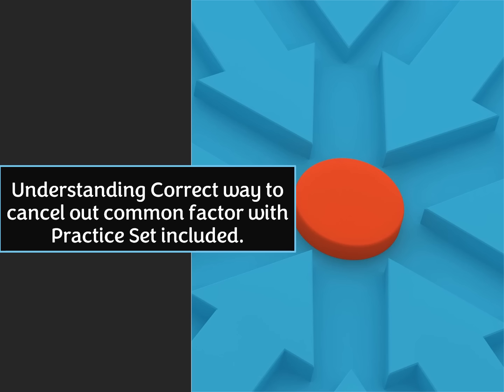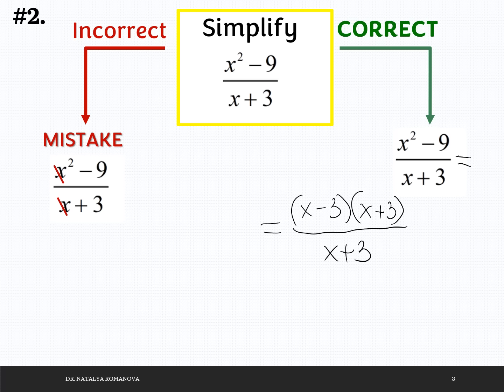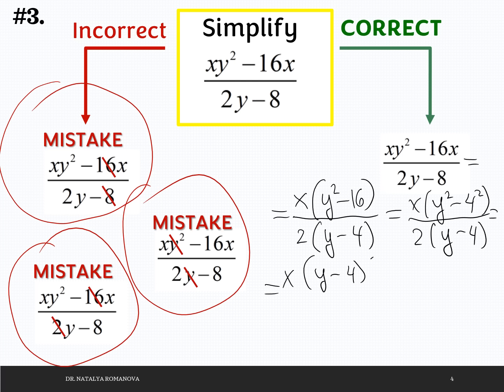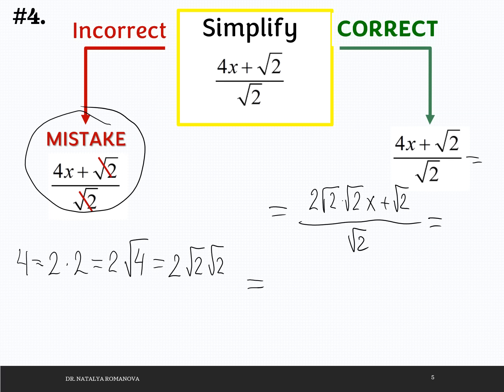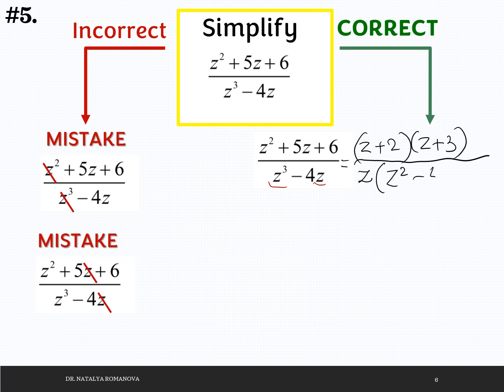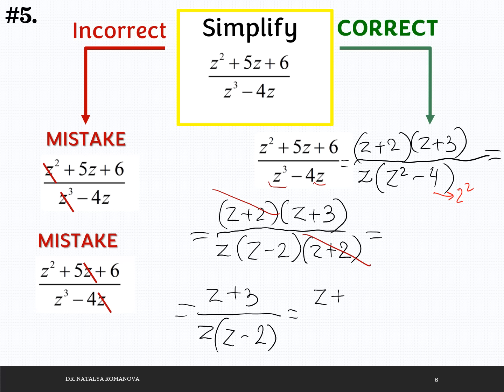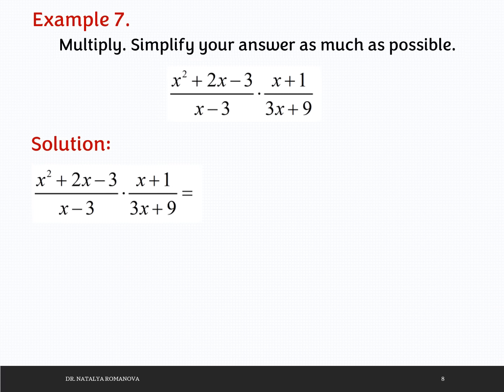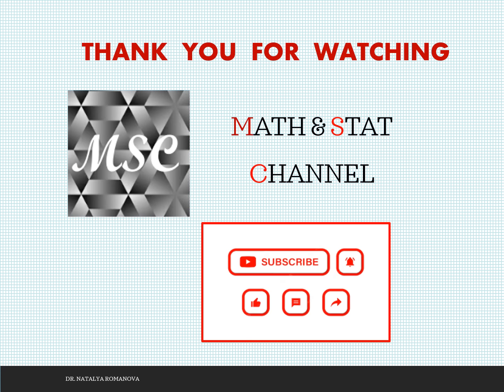Cancel Out Correctly!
This tutorial shows traditional students' mistakes and correct approaches to simplify rational expressions. This math skill is necessary in all math classes, from Algebra to Differential Equations, see @MathandStat . Usually, 70%-90% of students in the class make mistakes on problems that cancel out common factors. Tutorial content:
0:18 Example 1
1:11 Example 2
1:51 Example 3
3:16 Example 4
4:54 Example 5
6:19 Example 6
7:50 Example 7
8:59 Step-by-step plan to cancel out common factor(s)